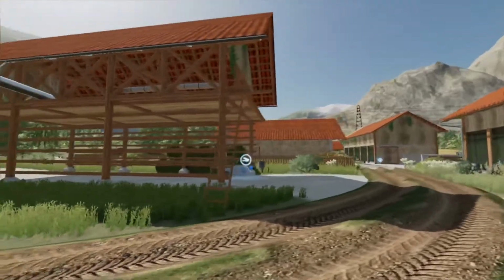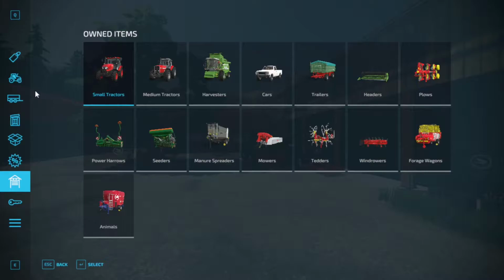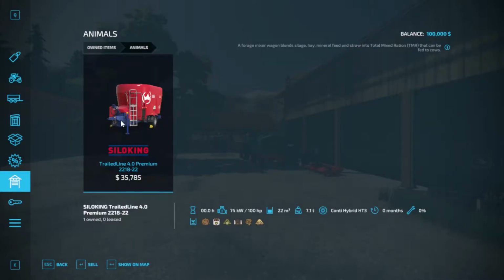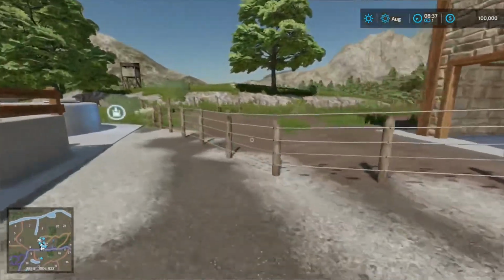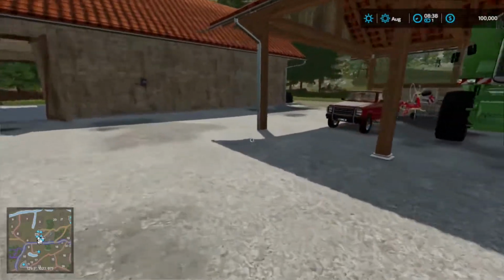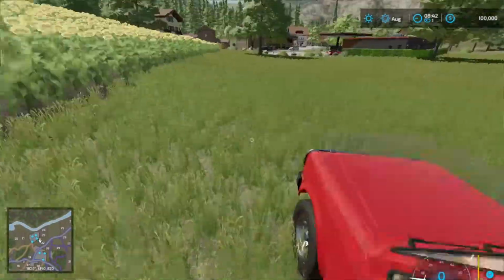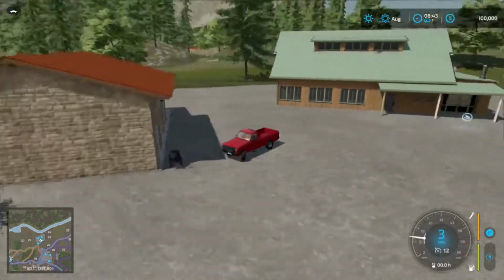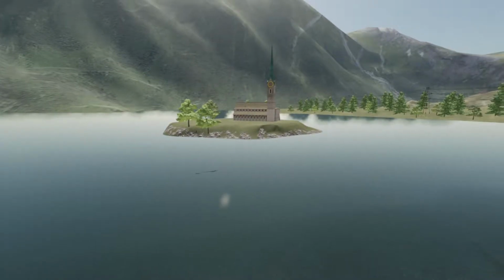The Hills of Slovenia / Map Tour / WhiteBull Modding / FS22 / LockNutz / PC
Come with me on a hike through The Hills of Slovenia by WhiteBull Modding on FS22. This map will test your skills as a farmer. Be prepared to climb every hill in order to squeeze every bit out of the land. Get ready for a great adventure, and most importantly, good luck. You will need it. Currently this map is for PC only, but I have my hopes up. If you have the chance, stop on by to see this one through.